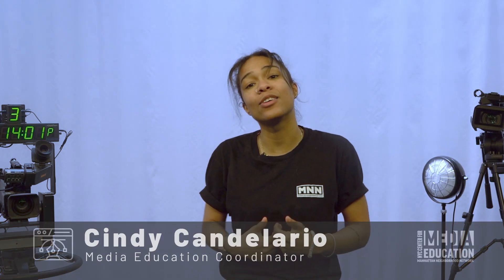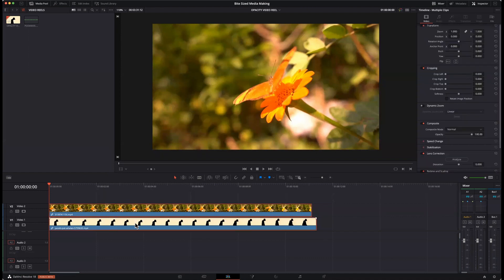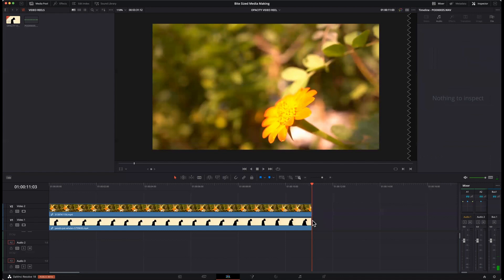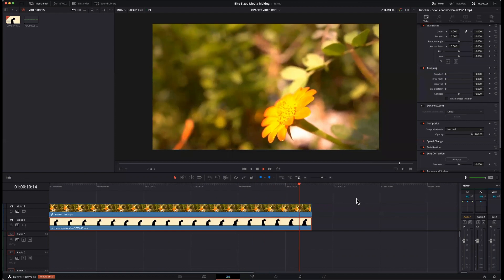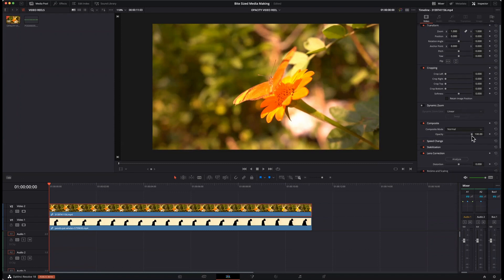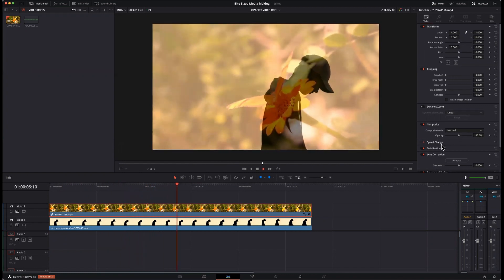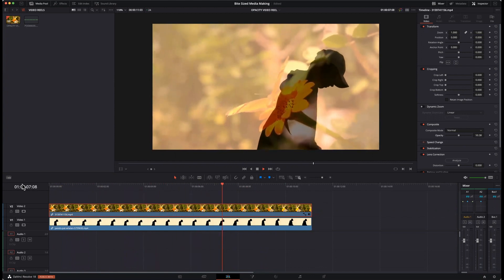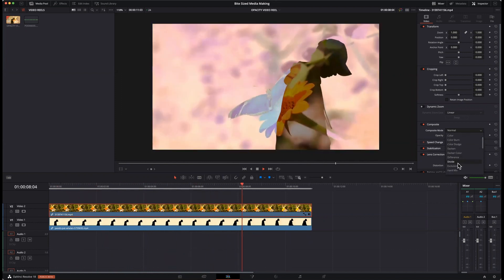Bite-Sized Media Making - Layering and Opacity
Bite-Sized Media Making is a series from The New York City Center for Media Education offering quick tips and tricks on mediaproduction and postproduction. In this episode, we'll look at how you can manipulate opacity and change the way layered clips mix with different composite modes.

The NYC Center for Media Education delivers hands-on, affordable media education programs designed to enrich and support diverse & independent voices. We blend a community focus with professional development and training to give independent creatives the confidence and tools to become successful.

We offer classes in filmmaking skills, 360 video production, mobile video production, emerging media, podcasting, multi-camera television studio production, DaVinci Resolve, Adobe Premiere Pro, Adobe After Effects, and much more.

See our latest upcoming classes at our facilities in Harlem and Hell's Kitchen

Sign up for our newsletter to get notified about all of our new classes, events, and workshops